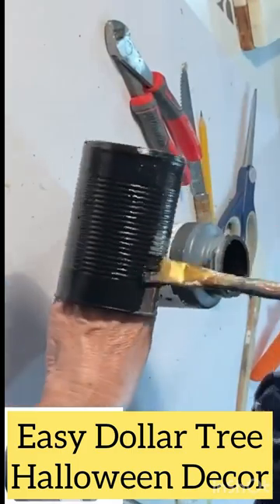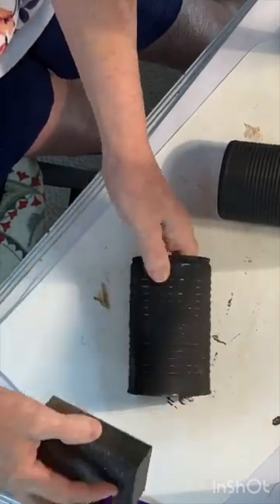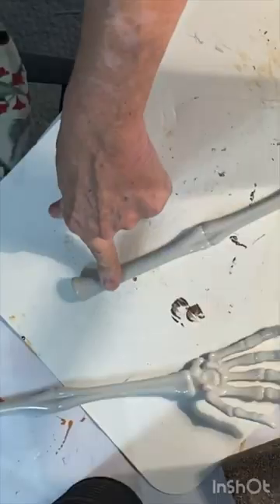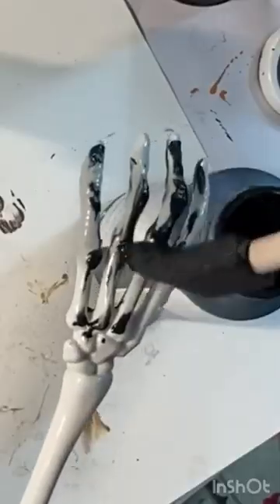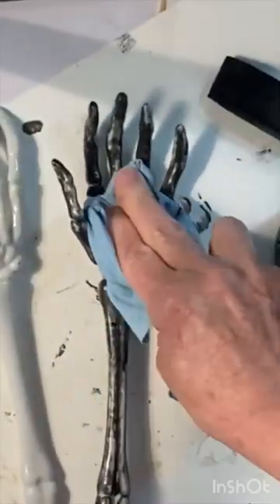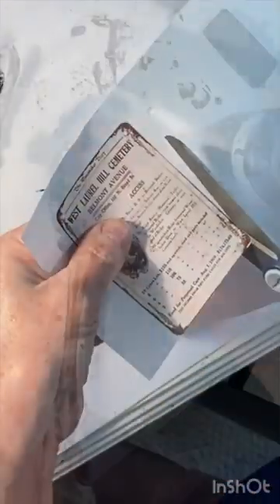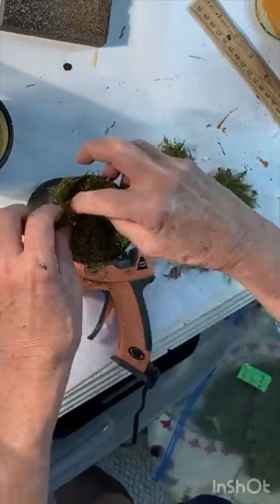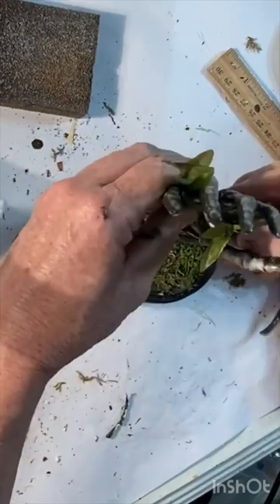Skeleton Hand in a Can DIY!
If you love Halloween decor, here is an easy and fun idea using Dollar Tree salad tongs! I always sell a ton of these in my consignment booth!